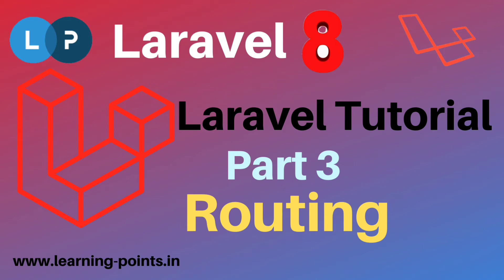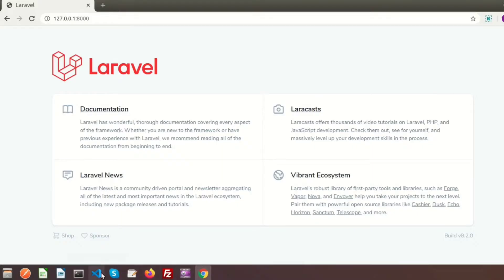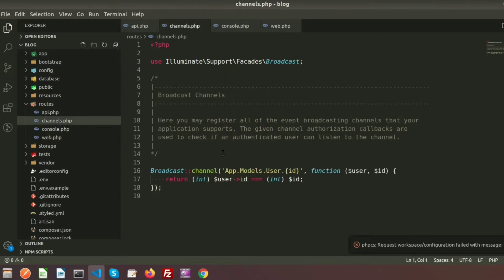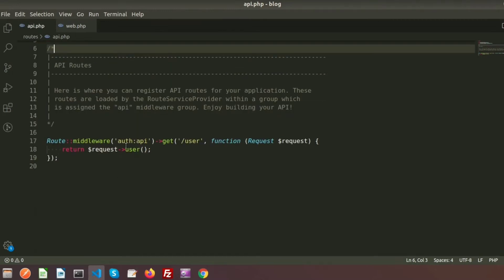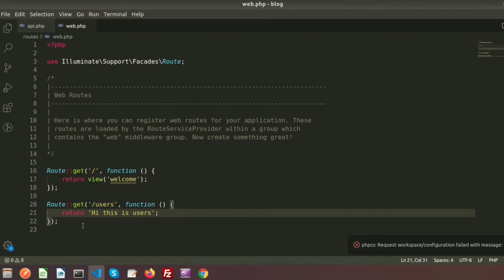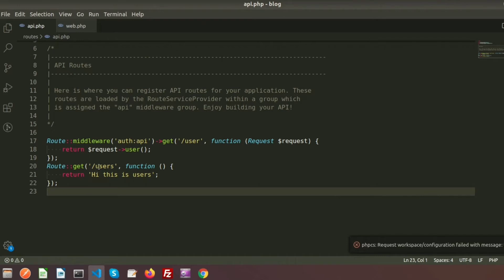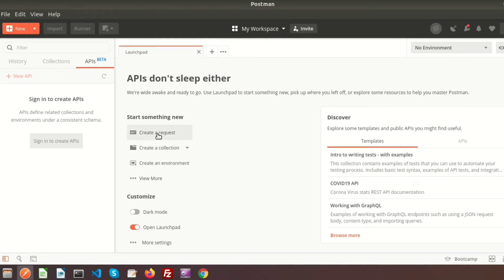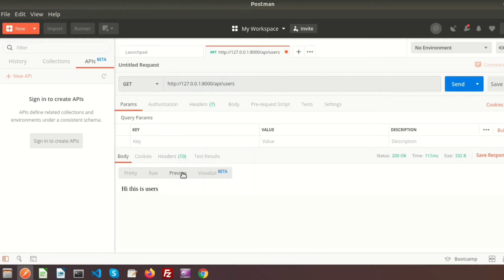Laravel Routing | Laravel 8 | Laravel tutorial | Learning Points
All Laravel routes are defined in your route files, which are located in the routes directory. These files are automatically loaded by the framework.
This tutorial discussed on :
How to create route?
How to send extra parameter through route?
How to send optional parameter through route?
How web route creates?
How to access api route through postman?
How to add regular expression constraints in route?
How to set global constraints?
How to validate route with our condition?
How to create route group?
How to make a url such that which accept any kind of request?

This is the 3rd tutorial of laravel 8. In previous video you will get -

Laravel Installation, laravel Files and folder structure.

In our upcoming video I will cover about Laravel controller, Laravel Views, Laravel component, Laravel blade features, Laravel Database connection, Laravel model, Laravel Migration, Laravel Joining clause, Left join, right join, inner join, cross join, advance join, subquery join, Conditional Clause, Laravel seeding, Laravel Faker, Laravel Pagination, Laravel eloquent relation, Laravel one to one relation, laravel one to many relation, laravel many to many relation, laravel crud application, laravel form validation and more topic on laravel 8.